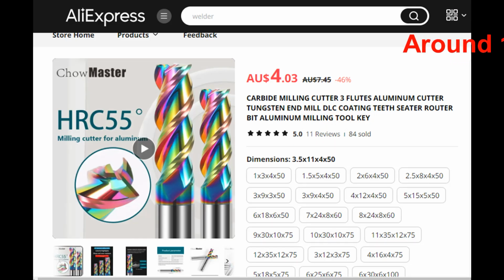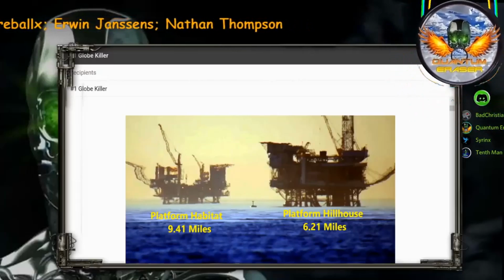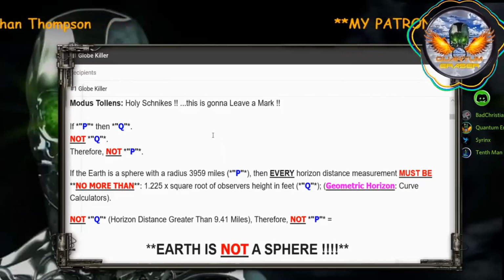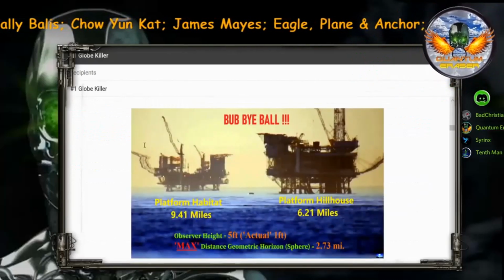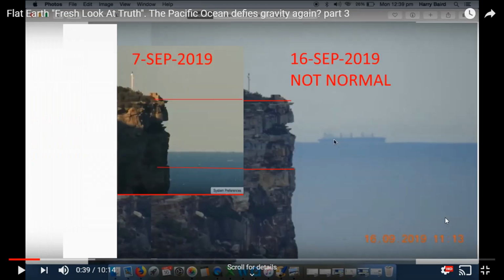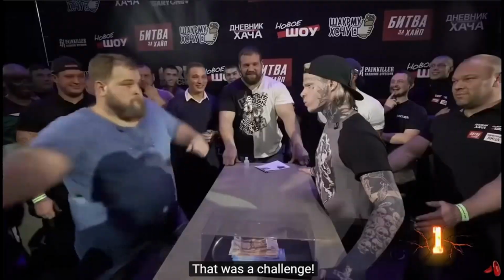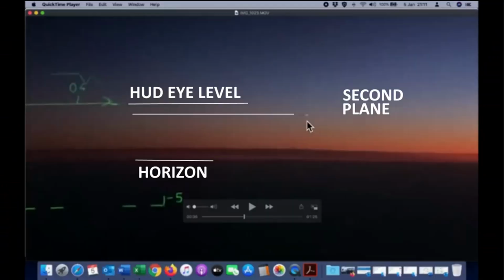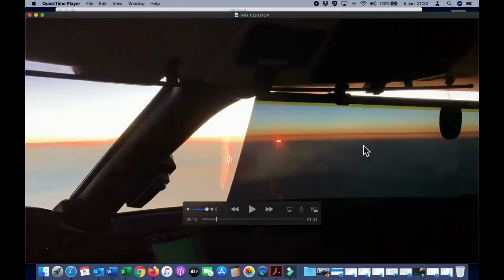QE Brian Adam Nathan Comedy Show Nathan Nearly Gets A Thing Right and Black Swan Debunk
BALLBUSTERS 'LIVE' Ep.116: Is the Rate of Change of Slope ACTUALLY 8in/mile squared on the BALLTARD?